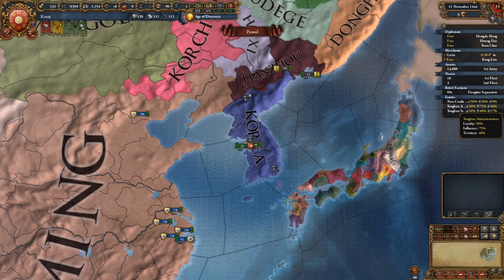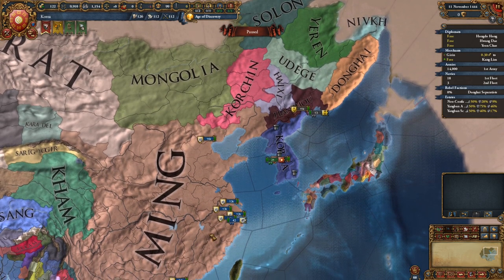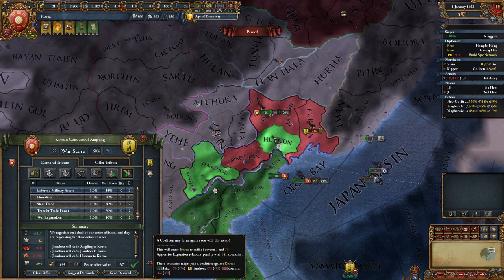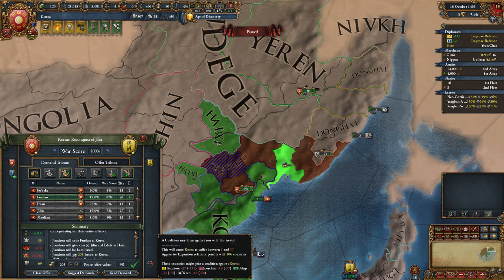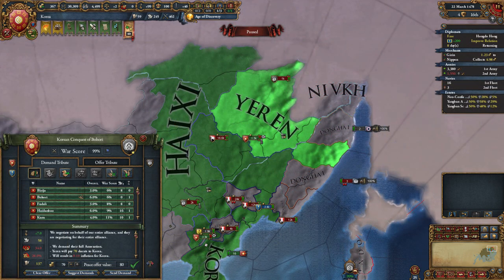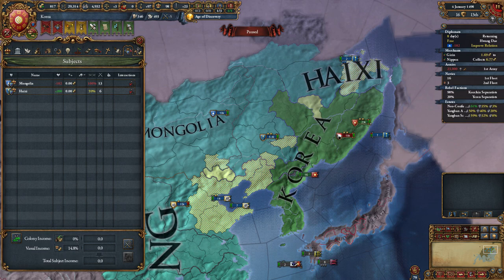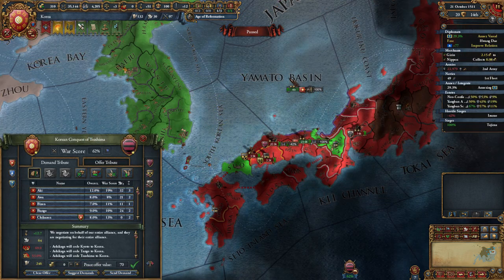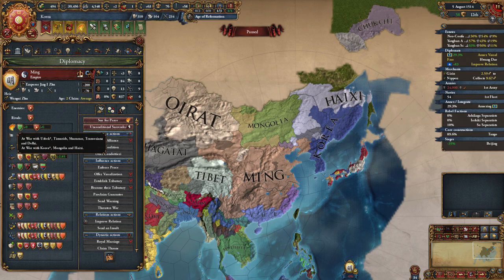EU4 Guide to Korea in 1.29 | Achievements - Choson One, Turtles All The Way Down, Sweet Harmony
Quick guide on playing Korea in the new patch. Key opening moves and how to deal with Ming. Hope it helps!